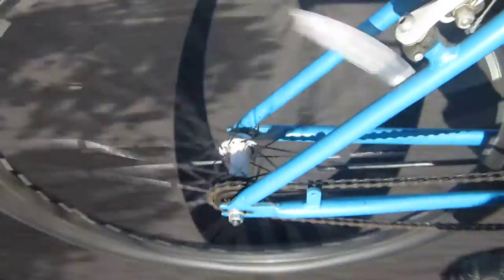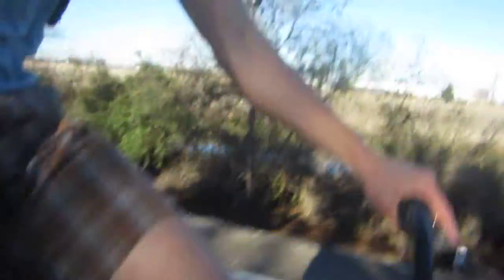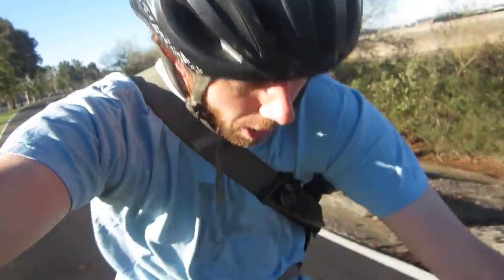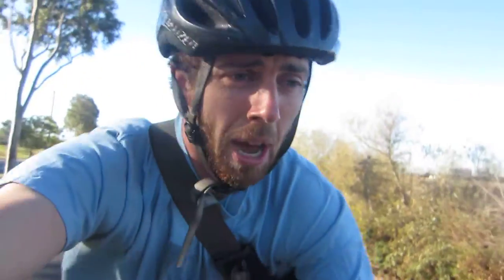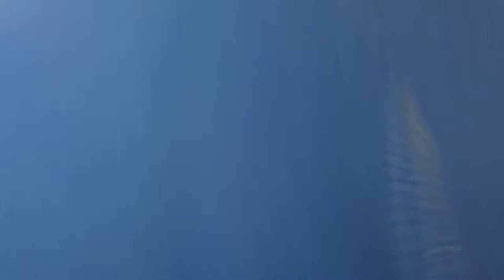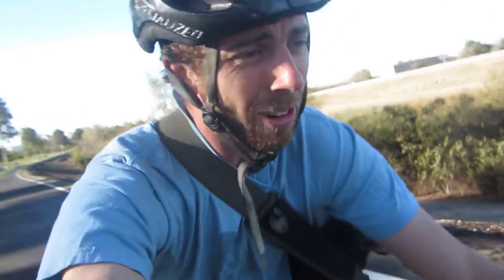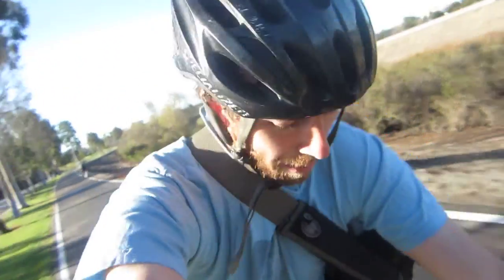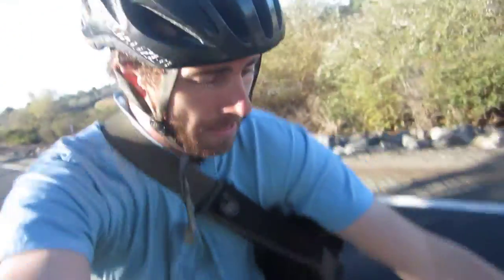Hex Mongoose Mountain Bike Review with missing pedal - Product Review Monday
Not a very durable product. I cannot recommend this bike. Missing crank is very expensive to replace, considering the cost of the bike. The single-speed is going to keep you from climbing a lot of hills and possibly put lot's of pressure on the chain.

Here is the product link at Walmart.com

My Top Bike Products

My Top Bike Tools For My Garage:

23 Piece Bike Tool Kit